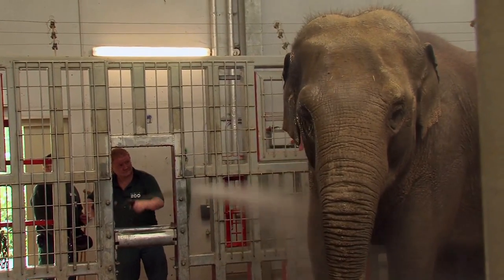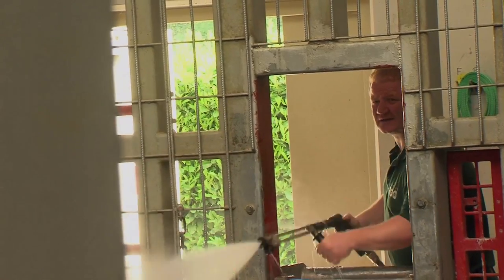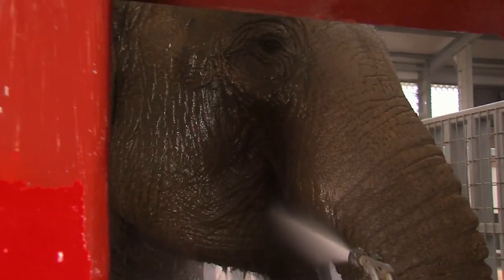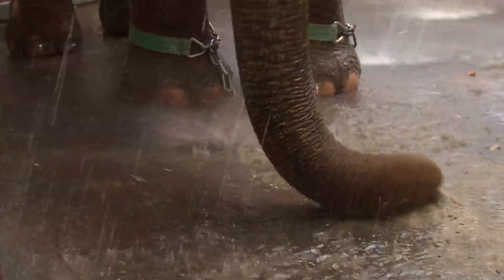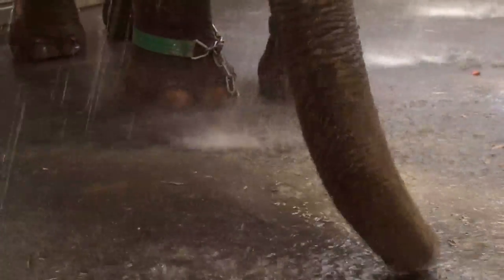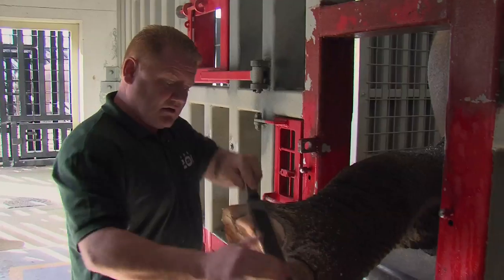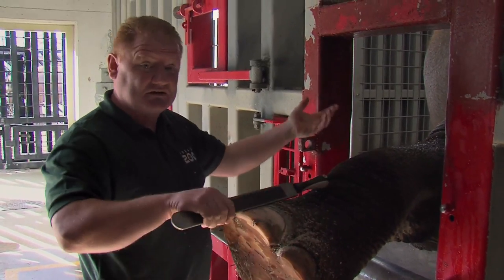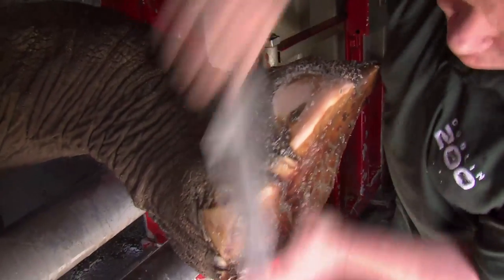TLC for pregnant elephant Yasmin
Gerry and his team pamper pregnant elephant Yasmin with a hot wash, cool shower and pedicure to ensure she is comfortable in the remaining weeks of her pregnancy.